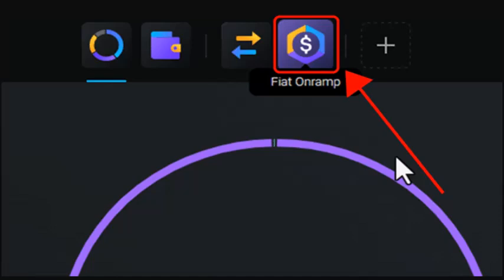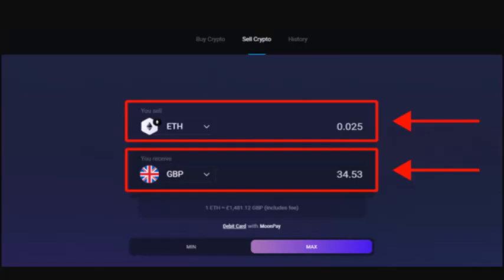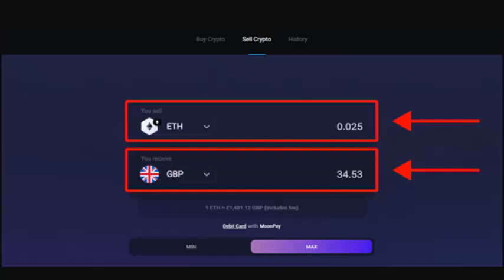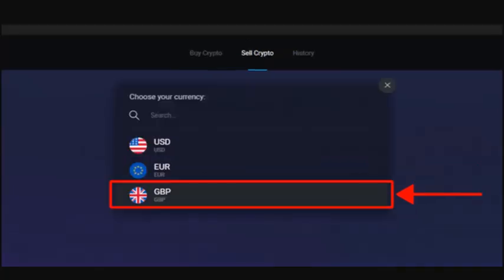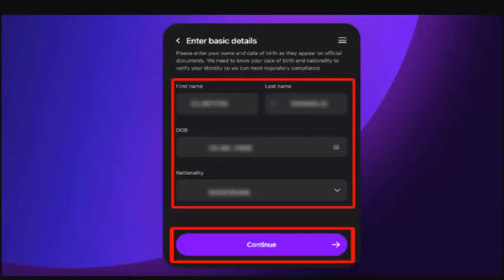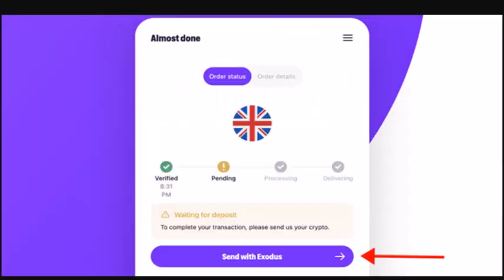How To Transfer Crypto From Exodus To Bank Account (Quick & Easy) !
Transferring cryptocurrency from your Exodus wallet to a bank account may seem complex at first, but this video simplifies the process step by step. Exodus is a popular crypto wallet offering a user-friendly interface for managing various digital assets. While the wallet itself doesn’t directly support fiat withdrawals, you can use integrated third-party services, such as a fiat on-ramp like MoonPay, to convert and transfer funds to your bank account. This guide explains everything you need to know to make the process smooth and successful.

To start, open the Exodus app and navigate to the "Buy and Sell" section. Here, you'll use the fiat on-ramp, which is a third-party application designed to facilitate the conversion of crypto into fiat currency. If you haven’t already installed it, ensure that it is downloaded and set up. Once ready, select "Sell Crypto," switching from the default "Buy Crypto" tab. This action allows you to initiate the withdrawal process to your bank account.

Next, choose the cryptocurrency you'd like to sell. Bitcoin is typically the default option, but you can change this by tapping the dropdown menu and selecting a different asset, such as Ethereum (ETH). After selecting the desired cryptocurrency, input the amount you wish to sell. The app will calculate the equivalent fiat value, usually displayed in USD. If you'd prefer another currency, tap the fiat dropdown menu and select options like GBP or EUR. The conversion amount will automatically update based on your selection.

Once you’ve finalized the amount, proceed by clicking "Continue." The next step involves entering your billing address, which includes your city, country, and other required details.

After completing the personal information section, add your bank account details by selecting "Add Withdrawal Method." Supported methods may include direct bank transfers and debit card deposits, depending on the service provider. Provide your bank’s account number, routing number, and any other requested information. Once entered, you’ll see a summary of your sell order.

Finally, click "Sell Now" to confirm the transaction. The platform will guide you through sending your cryptocurrency from Exodus to the third-party service for processing. Follow the on-screen prompts to complete the transfer. Once the process is finalized, the funds will be credited to your bank account.

This straightforward method allows you to efficiently transfer crypto from your Exodus wallet to a bank account, making it an essential skill for anyone looking to cash out their digital assets.

Timestamps:
0:00 Introduction
0:11 Accessing the "Buy and Sell" section
0:22 Installing and using the fiat on-ramp
0:36 Selecting "Sell Crypto"
0:55 Choosing the cryptocurrency to sell
1:17 Setting the amount and fiat currency
1:44 Entering personal details
2:03 Adding bank account information
2:26 Reviewing and confirming the sell order
2:41 Completing the transfer via Exodus
2:48 Conclusion